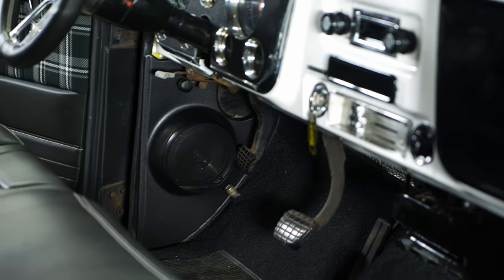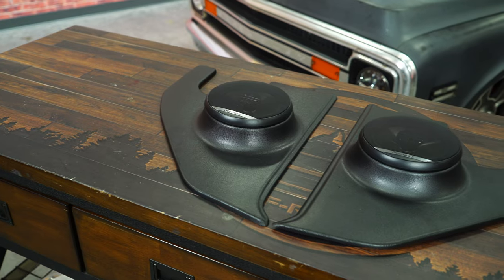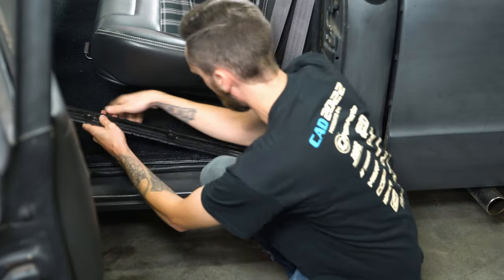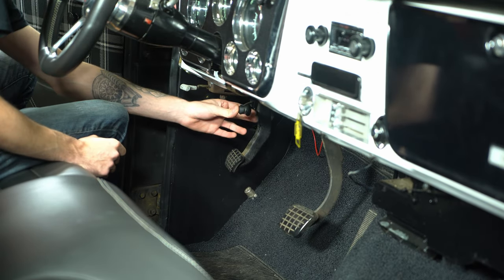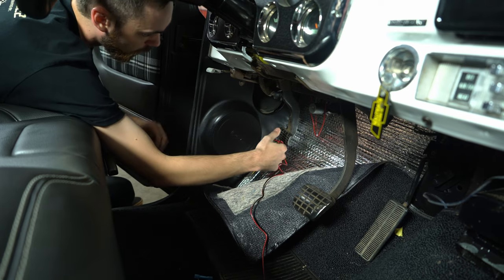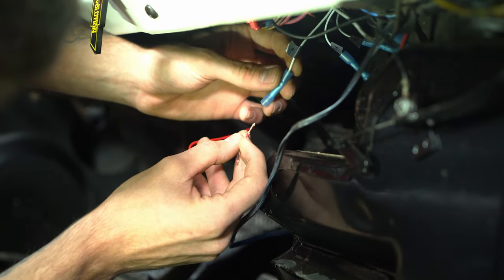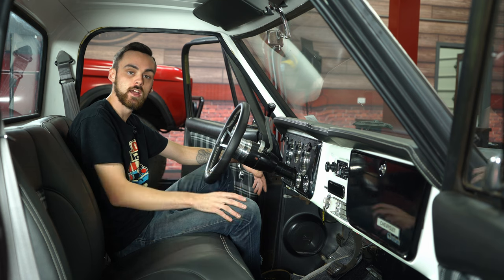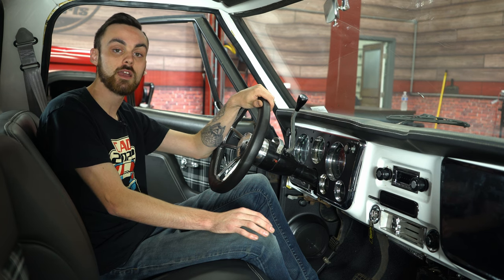Get Great Sound with These Kick Panel Speakers | Chevy C10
We've already updated our radio, and now we need to make sure that music sounds crisp and clear. Watch along as we install these Kick Panel speakers from Custom Autosound. Then get your own set for your 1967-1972 Chevrolet C10!